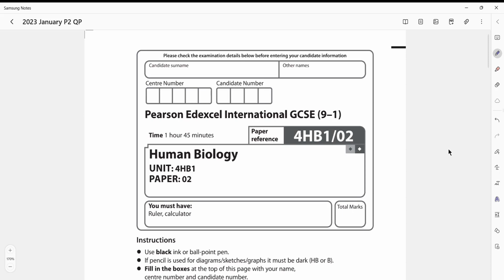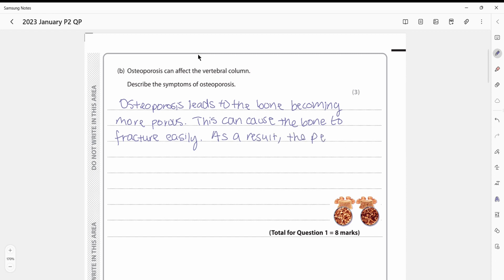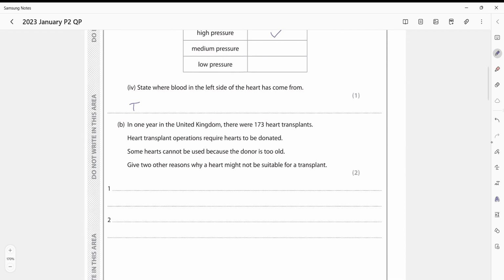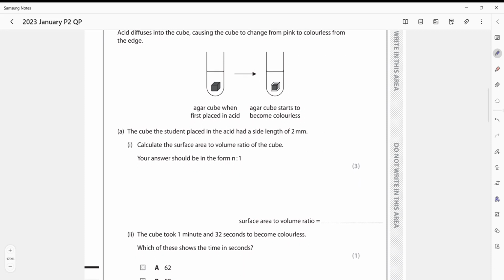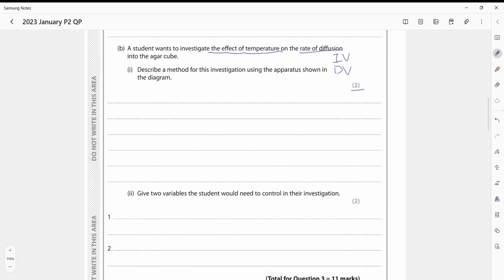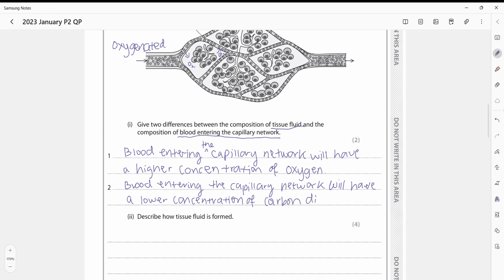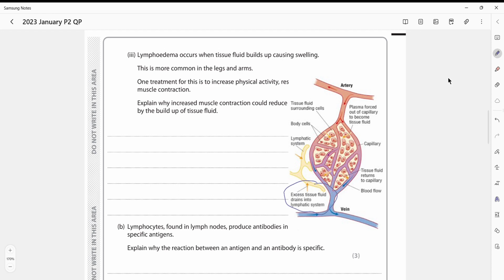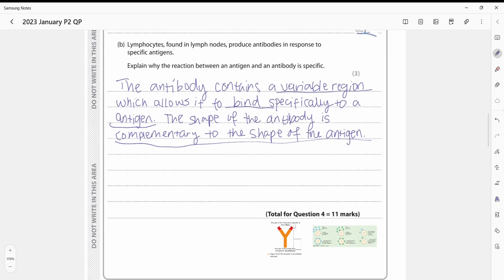2023 January Paper 2 IGCSE Human Biology (4HB1) || Part 1 of 2 (Q1-Q4)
This is part 1 of 2 of the walkthrough video covering the IGCSE Edexcel Human Biology Paper 2 from 2023 January.
This video covers questions 1 to 4.

-- Timestamps --
00:00 Introduction
00:29 Question 1 (Skeleton, axial vs appendicular, osteoporosis)
05:25 Question 2 (Heart, blood vessels, heart transplants, blood clotting)
12:50 Question 3 (Diffusion)
20:22 Question 4 (Tissue fluid, antibody and antigen)